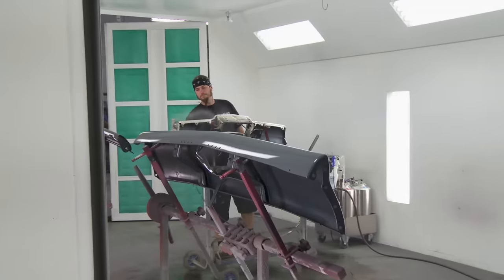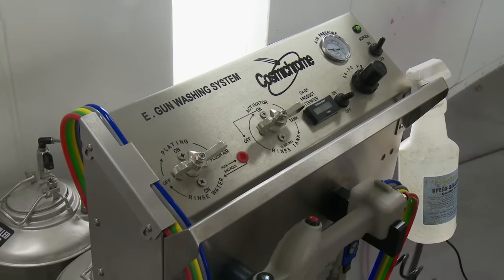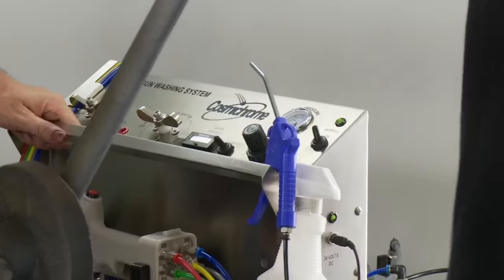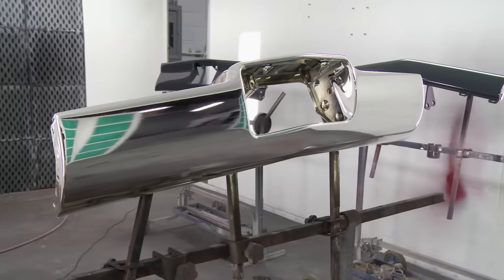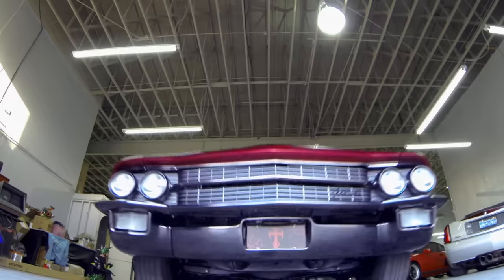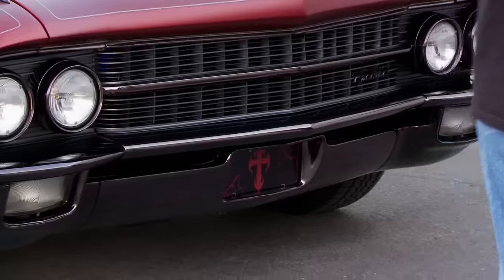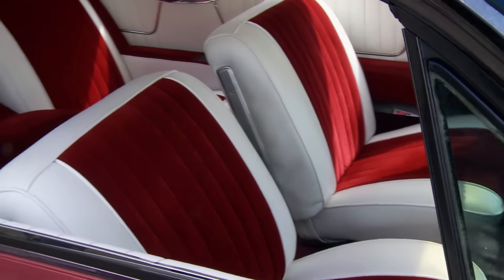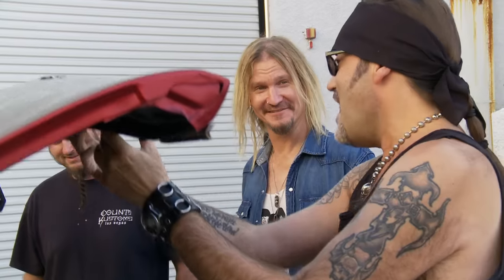Counting Cars: Danny's 1962 Cadillac Quick Flip Fiasco (Part 2) | History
Watch all new episodes of Counting Cars, returning soon, and stay up to date on all of your favorite History Channel shows

Now that Danny's 1962 Cadillac restoration is back on track mechanically, he's able to focus on making it BEAUTIFUL, in this scene from Season 5, "Chrome Is Where the Heart Is."